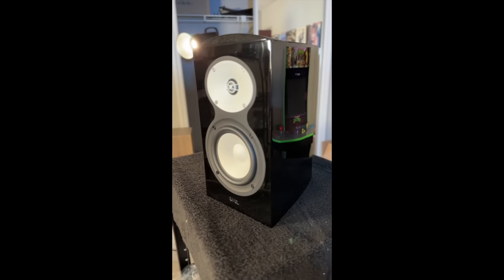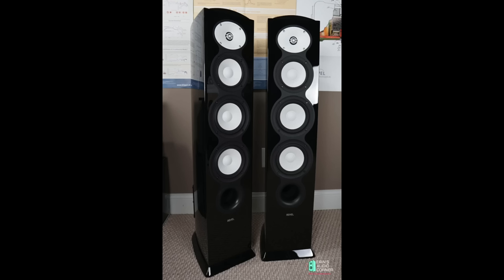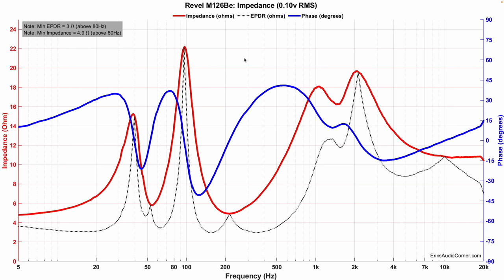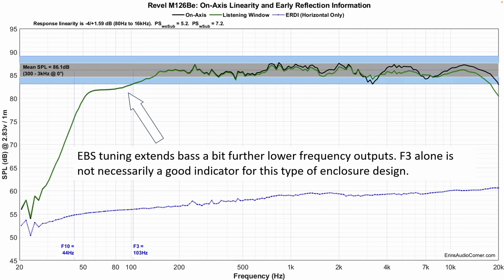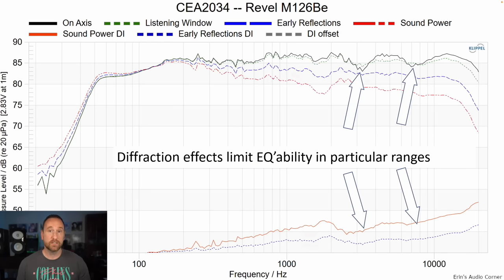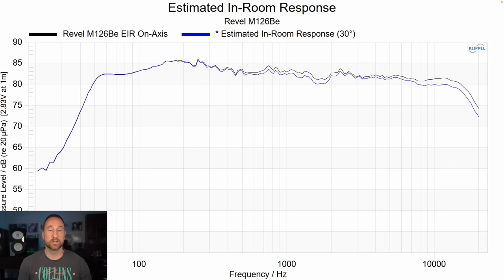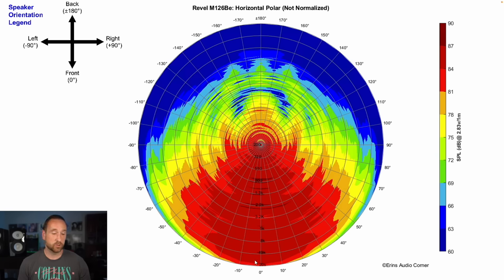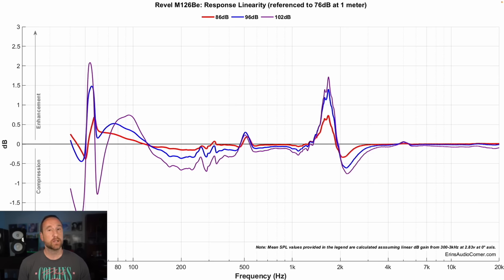Revel M126Be is Almost Perfect.